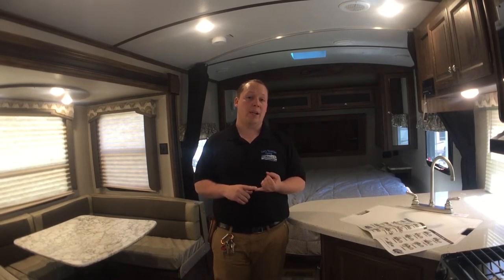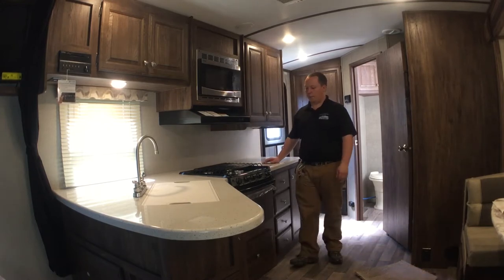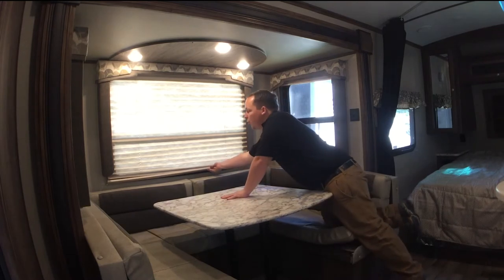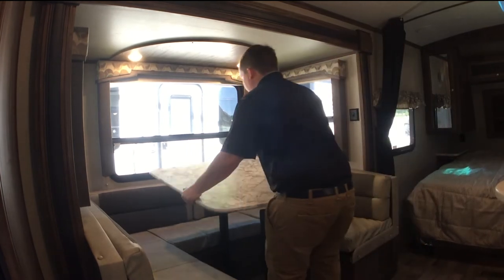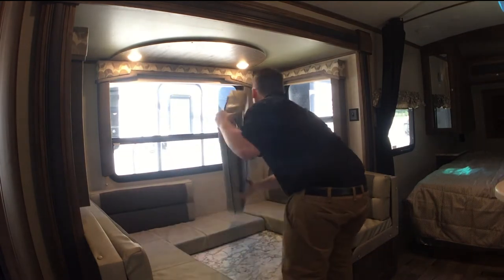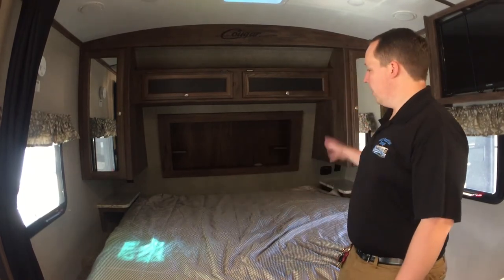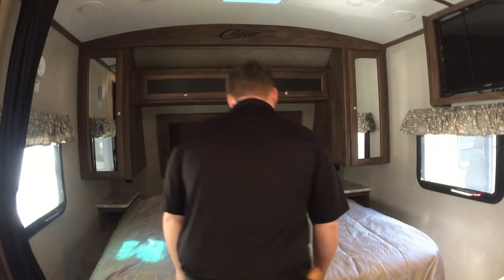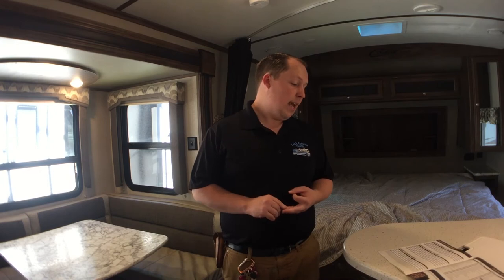2018 Keystone Cougar X-Lite 21RBS Interior Walk Through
take a look at the interior of the 2018 Keystone Cougar 21RBS x-Lite

Hey Guys I am Matt From Leo's Vacation Center.

This video is of the 21RBS I will have links to the exterior video also links to other floor plans